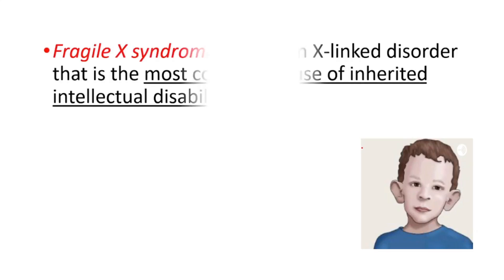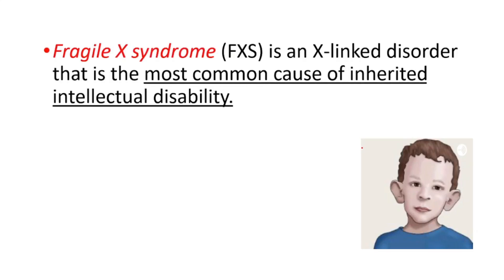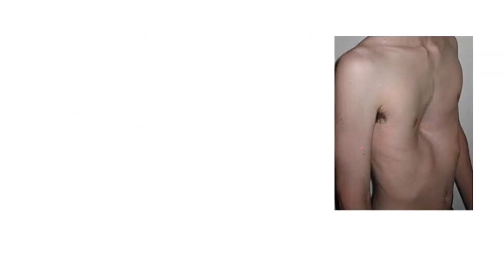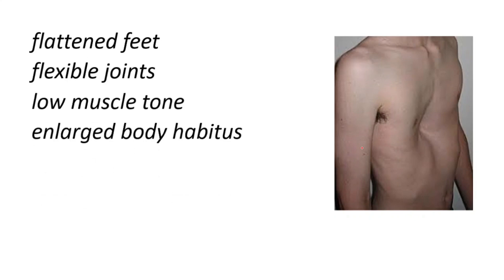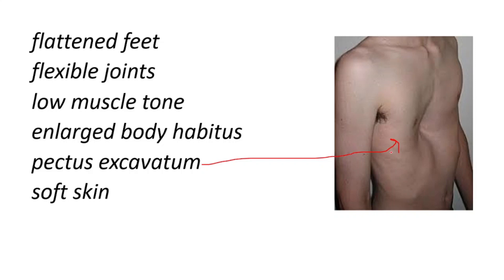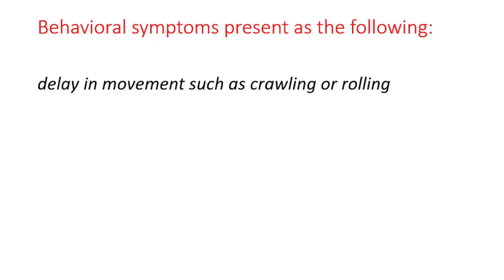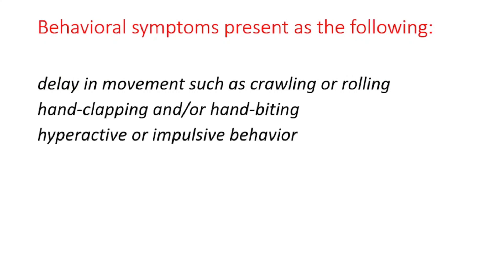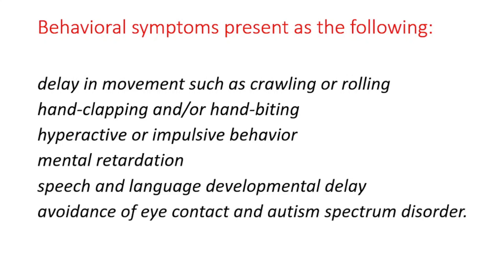FRAGILE X SYNDROME COMMON SYMPTOMS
Fragile X syndrome is a genetic condition that causes a range of developmental problems including learning disabilities and cognitive impairment. Usually, males are more severely affected by this disorder than females. Affected individuals usually have delayed development of speech and language by age 2.

What is the life expectancy of fragile X syndrome?
Life expectancy for people with fragile X syndrome is generally normal. Many affected people participate in an active lifestyle and have good health. Some people are more prone to a number of medical problems, such as ear infections and/or seizures.

How serious is fragile X syndrome?
Fragile X syndrome is the leading cause of inherited intellectual disabilities like autism. There are behavioral, physical, intellectual and mental health symptoms. Females have milder symptoms than males. FXS is not life-threatening and although there is no cure, medication and therapy can help manage the symptoms.

How is fragile X syndrome caused?
Fragile X syndrome is caused by a change to a gene on the X-chromosome called the FMR1 gene. This gene produces a protein that helps the brain to function normally. If this gene is changed or altered in any way, it cannot produce its normal protein, which can result in Fragile X syndrome.
BEST LINK ON THE WHOLE INTERNET

Fragile X syndrome is a leading genetic cause of autism. About one in three people with the syndrome also has autism. But even those who do not have autism often share certain autistic traits, such as avoidance of eye contact and difficulties in social situations.

How do healthcare providers diagnose Fragile X syndrome?
Healthcare providers often use a blood sample to diagnose Fragile X. The healthcare provider will take a sample of blood and will send it to a laboratory, which will determine what form of the FMR1 gene is present.1

Prenatal Testing (During Pregnancy)
Pregnant women who have an FMR1 premutation or full mutation may pass that mutated gene on to their children. A prenatal test allows healthcare providers to detect the mutated gene in the developing fetus. This important information helps families and providers to prepare for Fragile X syndrome and to intervene as early as possible.

Possible types of prenatal tests include:

Amniocentesis. A healthcare provider takes a sample of amniotic fluid, which is then tested for the FMR1 mutation.
Chorionic villus sampling. A healthcare provider takes a sample of cells from the placenta, which is then tested for the FMR1 mutation.

Treatments

#$½½#$½£
There is no cure for FXS. However, treatment services can help people learn important skills. Services can include therapy to learn to talk, walk, and interact with others. In addition, medicine can be used to help control some issues, such as behavior problems. To develop the best treatment plan, people with FXS, parents, and health care providers should work closely with one another, and with everyone involved in treatment and support—which may include teachers, childcare providers, coaches, therapists, and other family members. Taking advantage of all the resources available will help guide success.

Early Intervention Services
Early intervention services help children from birth to 3 years old (36 months) learn important skills. These services may improve a child’s development. Even if the child has not been diagnosed with FXS, they may be eligible for services. These services are provided through an early intervention system in each state. Through this system, you can ask for an evaluation. In addition, treatment for particular symptoms, such as speech therapy for language delays, often does not need to wait for a formal diagnosis. While early intervention is extremely important, treatment services at any age can be helpful.